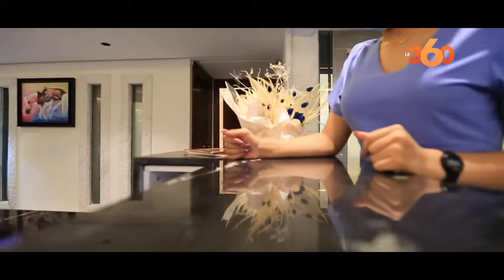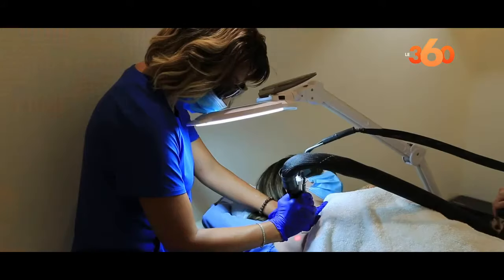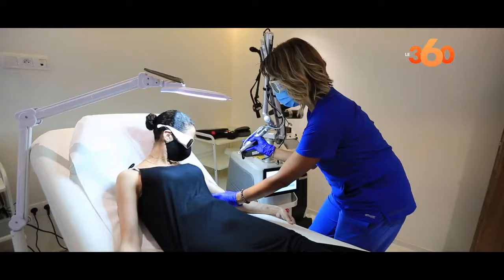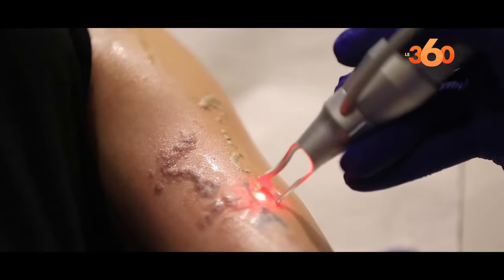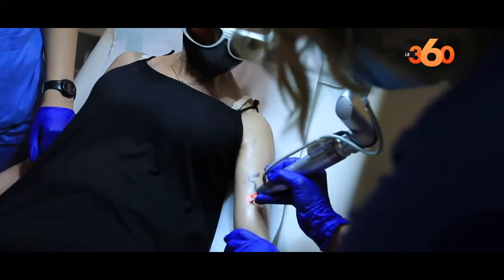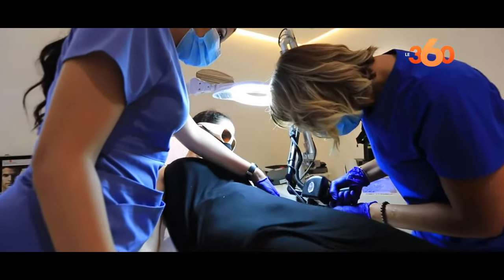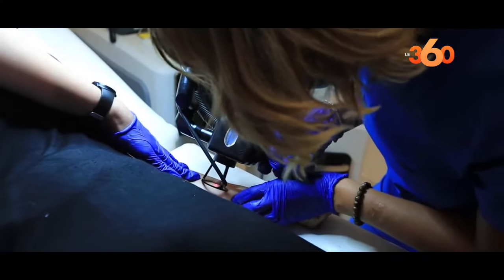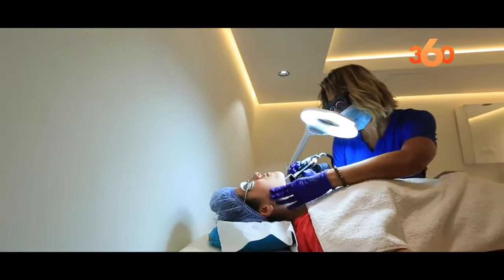Un centre de médecine esthétique dernière génération chez Art’s Clinic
Avec des équipements à la fine pointe de la technologie, le Centre de médecine esthétique relevant d'Art’s Clinic met à la disposition des patients des soins médicaux de dernière génération, aux rayons lasers. Le point avec la docteure Fadwa Maliani, dermatologue.